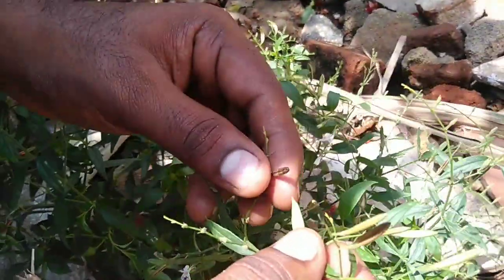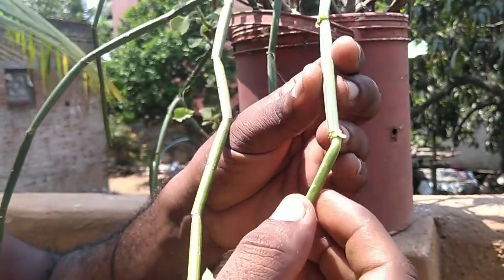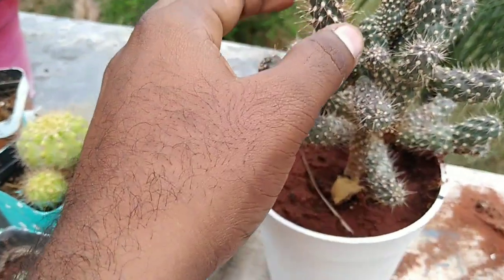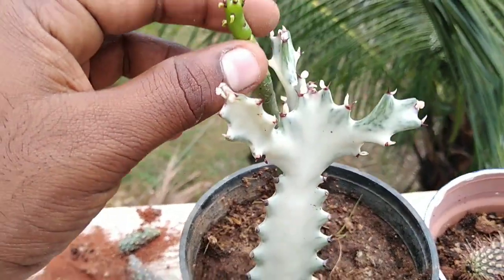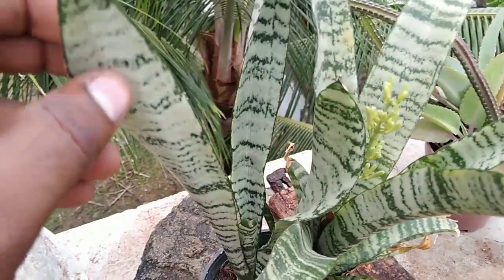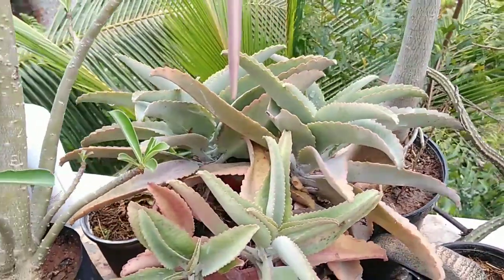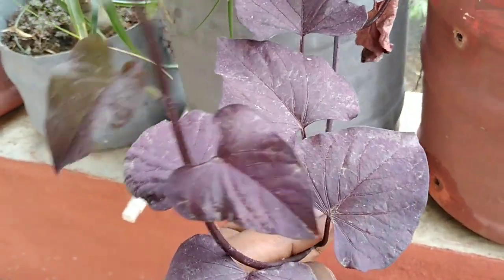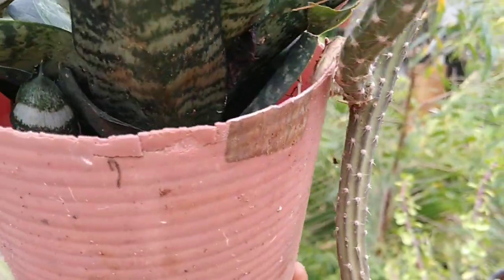Monkeytail Cacti | Gardening Skills-2 | Tamil | Seedsmonk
A look at how cacti are able to survive and grow in the harsh, dry desert environment. The spines on a cactus help to protect it from humans and animals. Its roots are spread out to collect water when it does rain and it stores water in its body for future use.

Harder the environment, no problem we I'll grow, survival is not a concern for us...